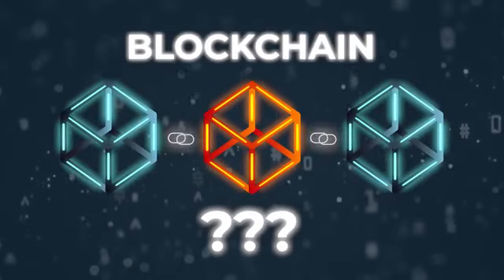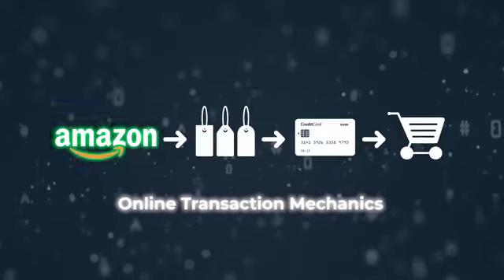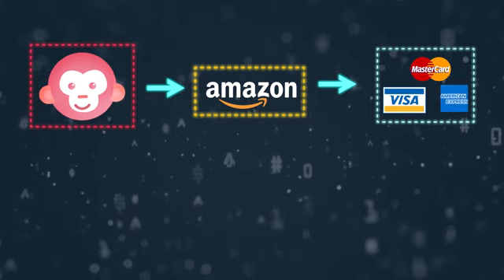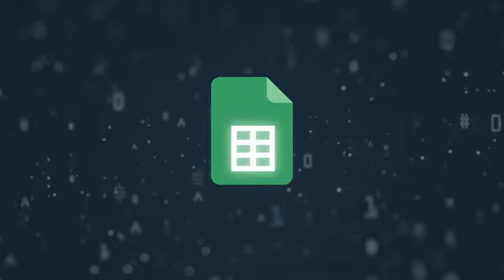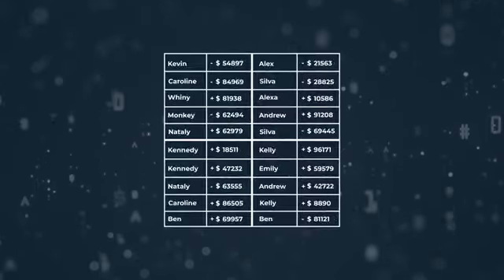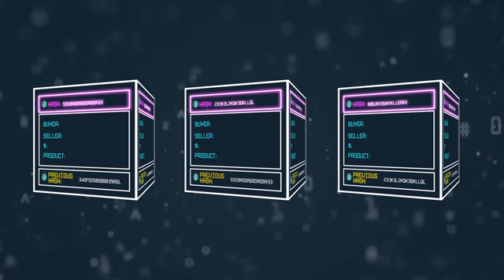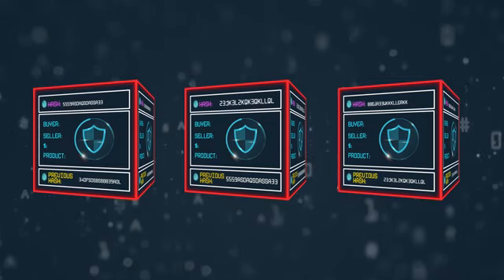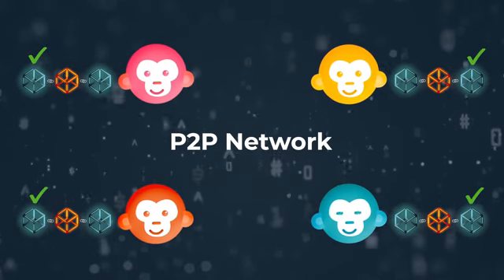Blockchain Explained: How It Works and Why It Matters!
What's Blockchain?

Blockchain is a decentralized and distributed ledger technology that underlies most cryptocurrencies, including Bitcoin. It functions as a secure and transparent way to record and verify transactions across a network of computers.